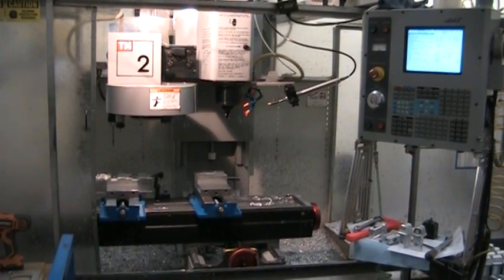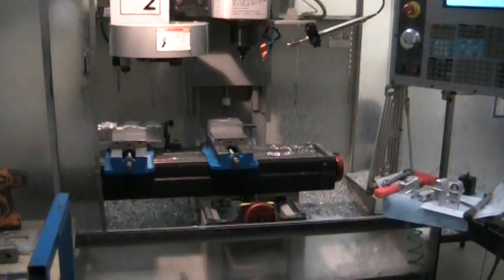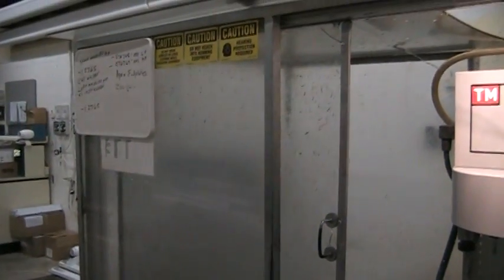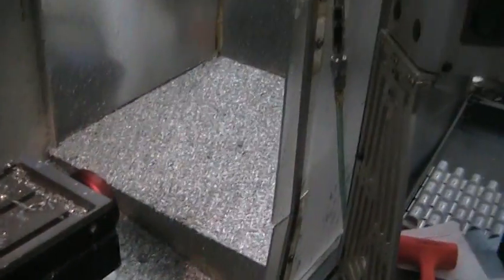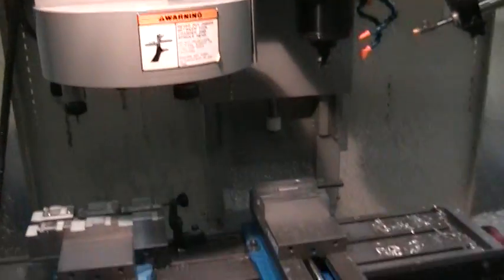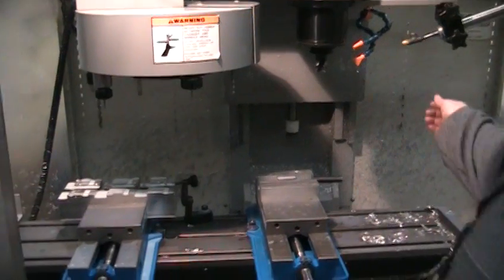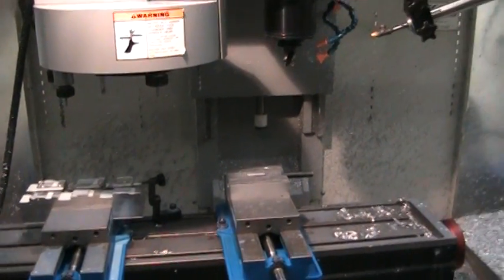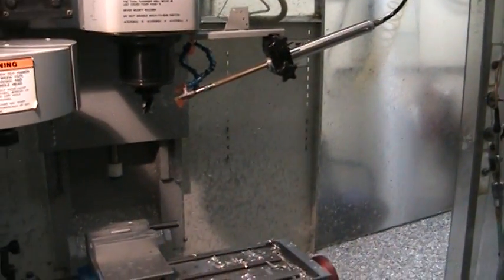Haas TM-2 Vertical Machining Center m/c 306584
Specifications
Travels:
Spindle nose to table  4"
Max rating             7.5 HP
Taper                  Cat 40
Rapids on X            400 in/min
Rapids on Y            400 in/min
Rapids on Z            400 in/min
Equipped with:

10 station automatic tool changer
Coolant guard
Coolant pump kit
Floppy
Ridged Tap

Hours:
Motion On 2614
Spindle On 2415